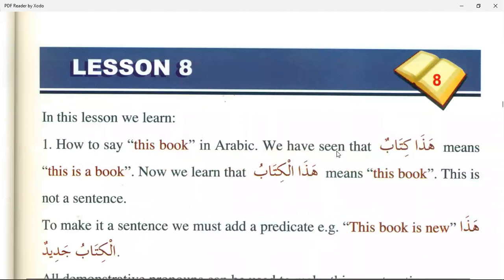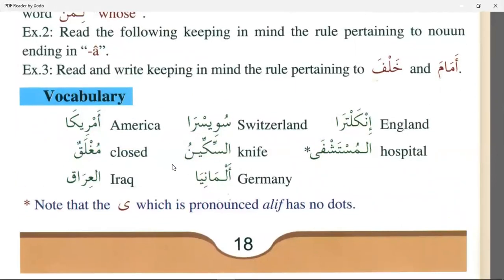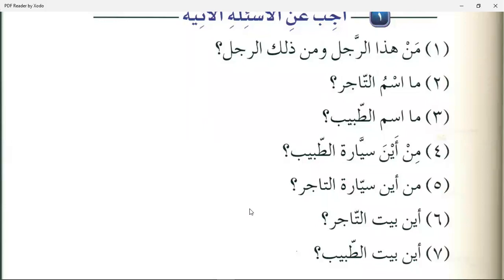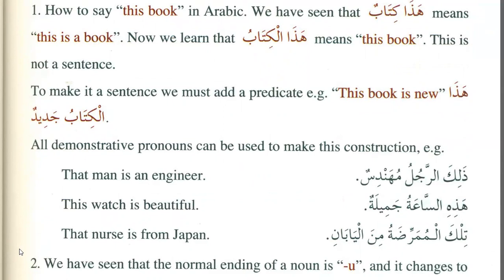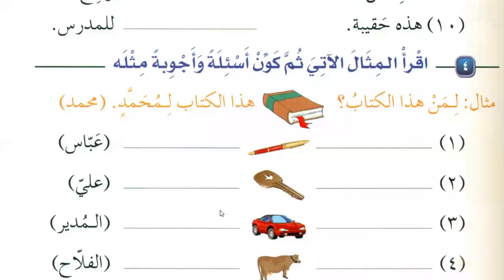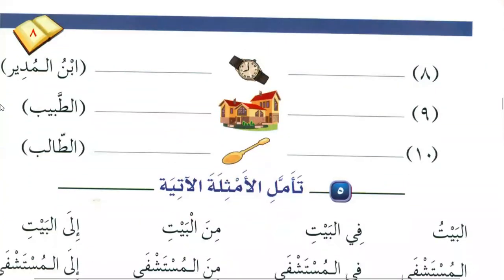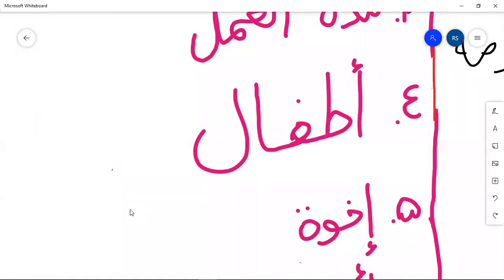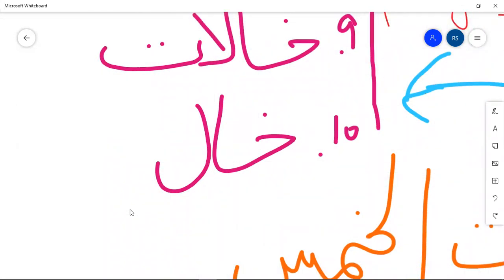Class 73 | Lesson 8 of Medina Book Durus Al LUGHAT Al Arabiyyah Book 1 in English